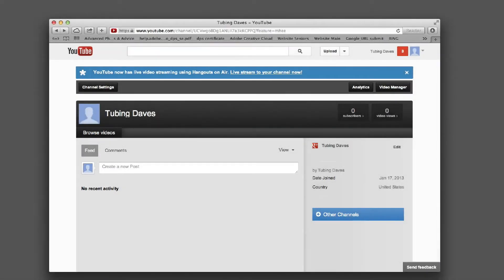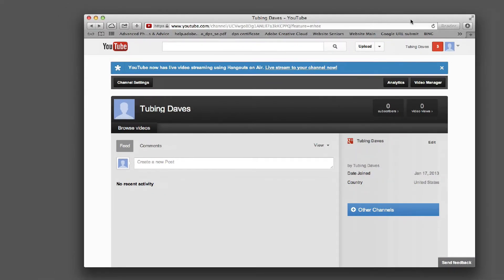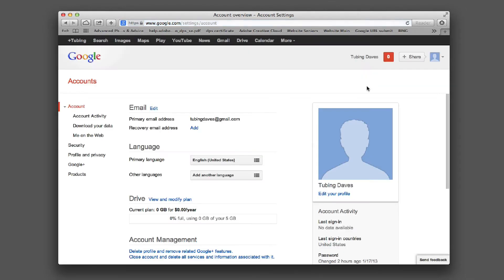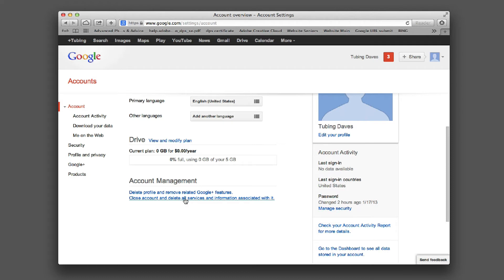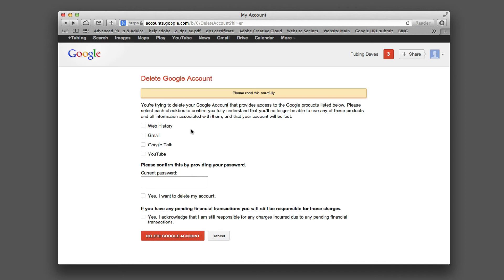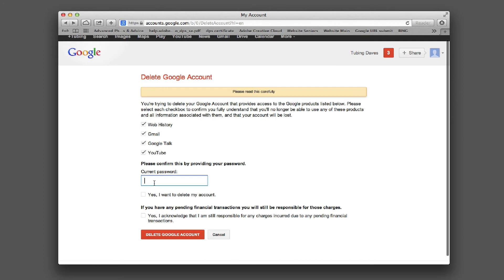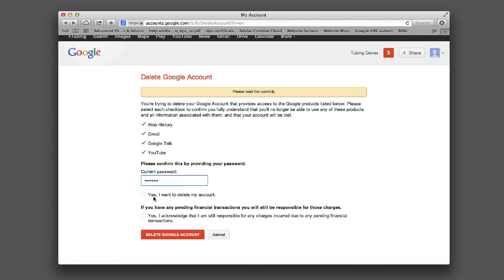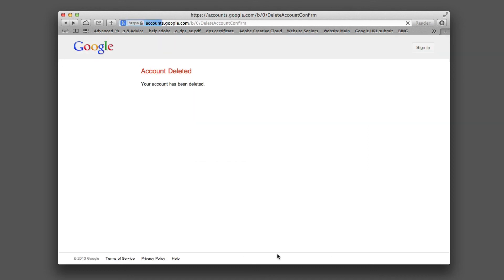How to delete your Youtube account 2013 along with gmail and google +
This is a simple tutorial on how to delete your youtube 2013 account along with the gmail and google plus associated with it.